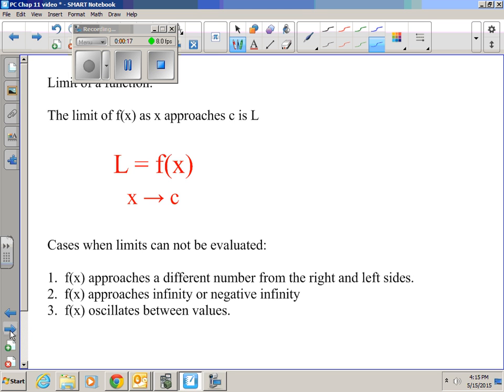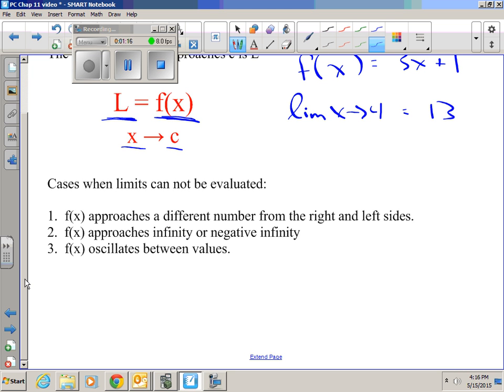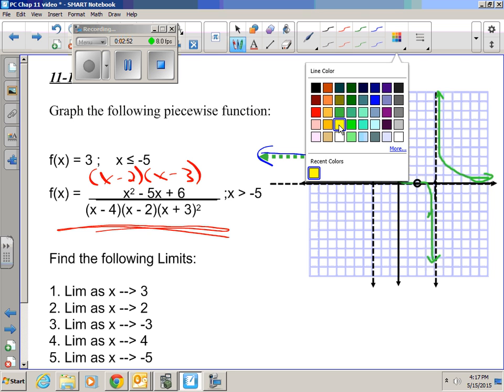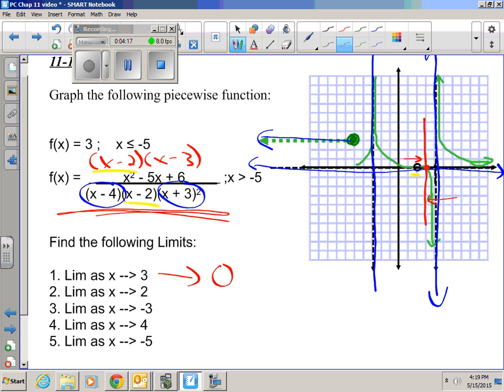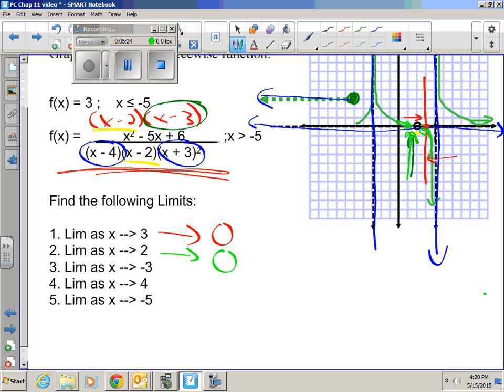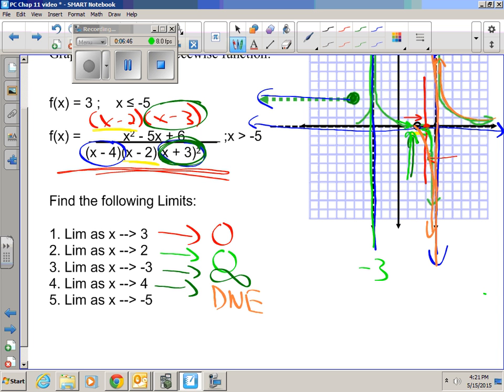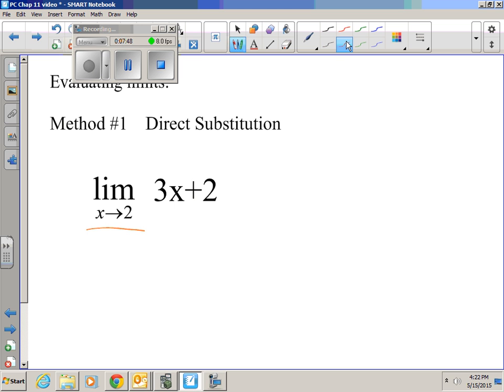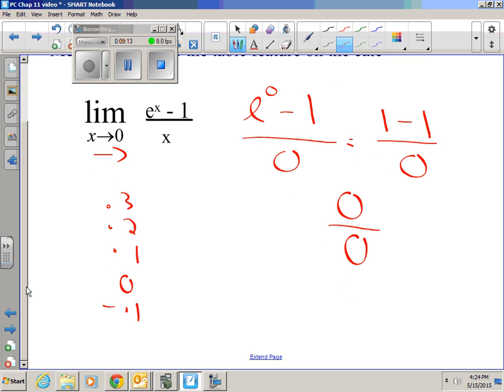Video 11 1